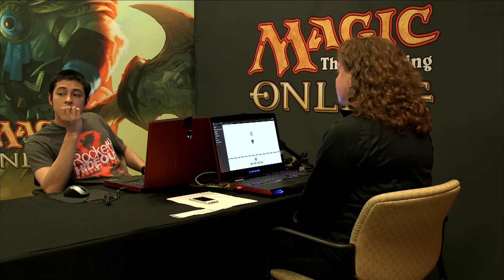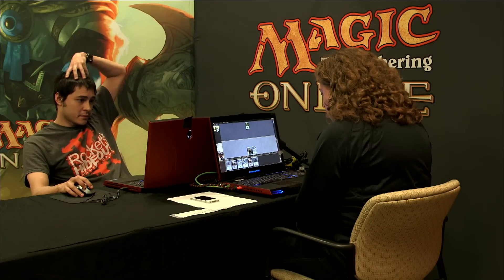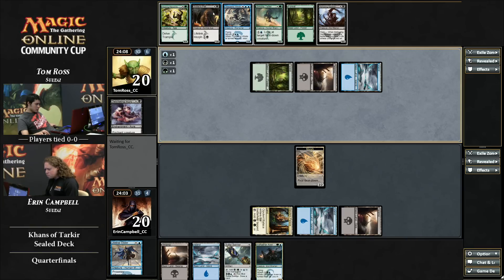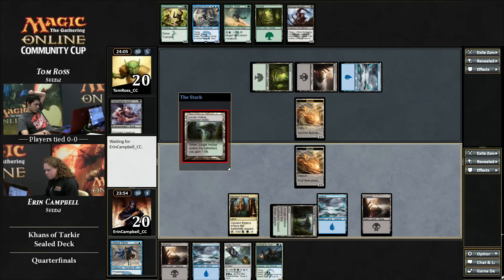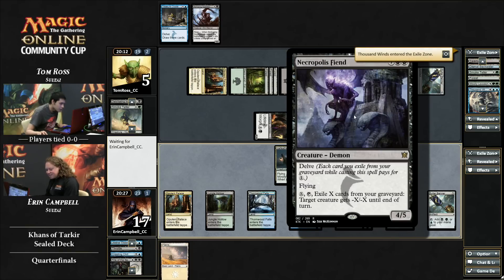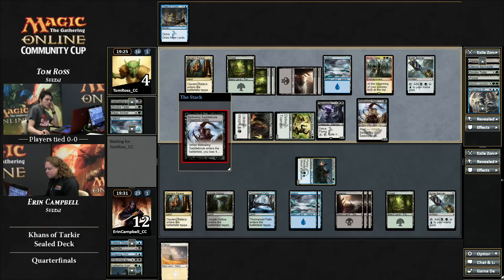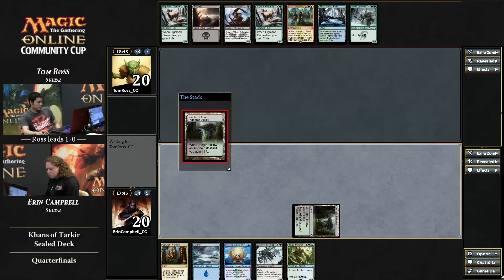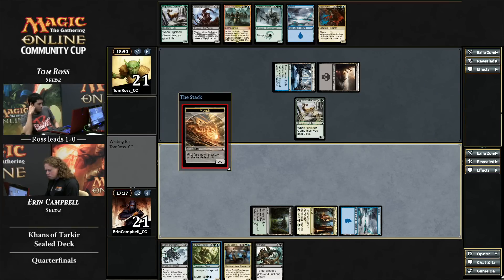Magic Online Community Cup Pre-Prerelease: Quarterfinals 2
Watch the 2014 Magic Online Community Cup Pre Prerelease Quarterfinals, featuring Tom Ross against Erin Campbell!